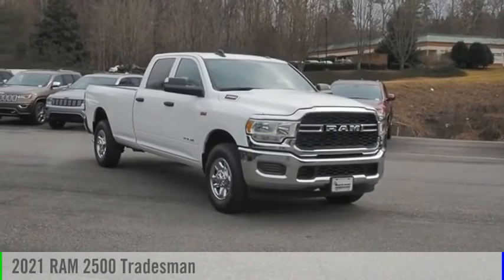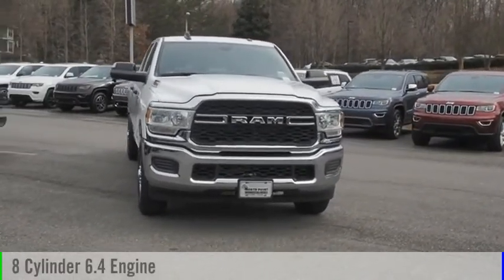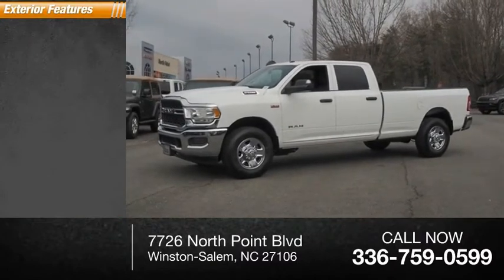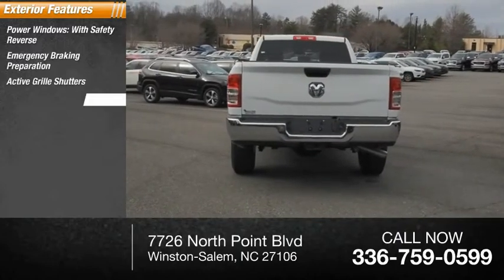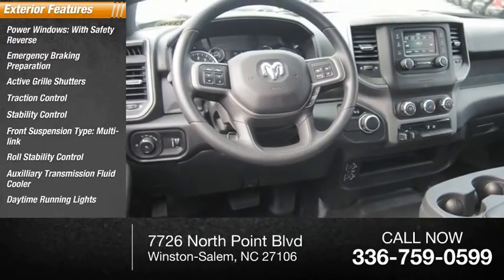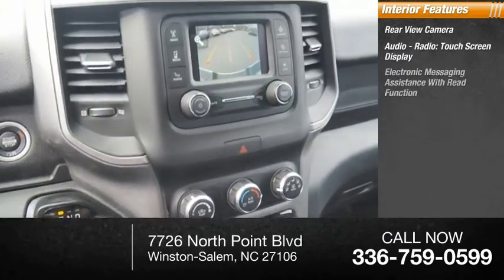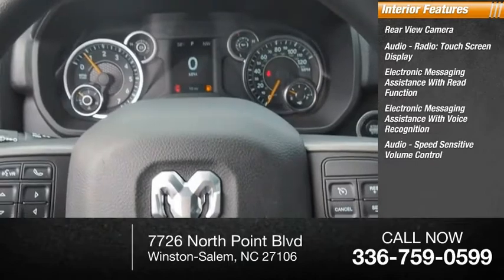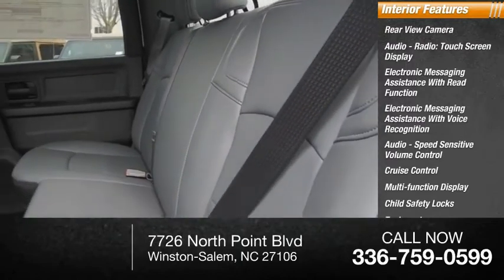2021 RAM 2500 Winston-Salem NC T3325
2021 RAM 2500 Tradesman

Thank you for viewing this brand new 2021 Ram 2500 Tradesman 4x2 Crew Cab 8 Box offered in Bright White Clearcoat with the Diesel Gray/Black interior! This 2500 comes well-equipped with the following options: Backup Camera, Tire Pressure Monitor, Daytime Running Lights, Bluetooth, Keyless Entry, Keyless Start, Chrome Appearance Package, Tow Package, Trailer Brake Controller, 3.73 Axle Ratio, Premium Unleaded V-8 6.4 L/392 Engine, 8-Speed Automatic w/OD Transmission and much more! As a courtesy, North Point provides 2 Years Free Service Loaners, Free Tire Nitrogen, Free Roadside Assistance, Free Shuttle Service, and Free Fuel at Delivery! And with North Points attractive lease and finance offers, driving a new 2500 has never been easier! North Point believes you deserve an exceptional Ram 2500 purchase experience! Get it from a dealer who truly cares by visiting North Point Chrysler Dodge Fiat Jeep Ram at 7726 North Point BLVD, Winston-Salem, NC 27106. The Showroom Hours are 9am-7pm Monday-Friday, 9am-6pm Saturdays, and Closed Sundays.